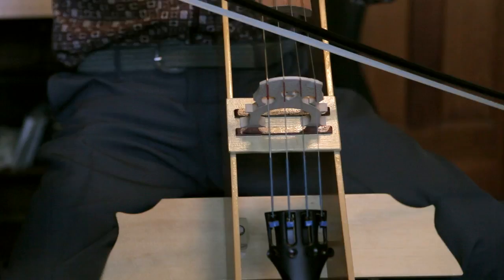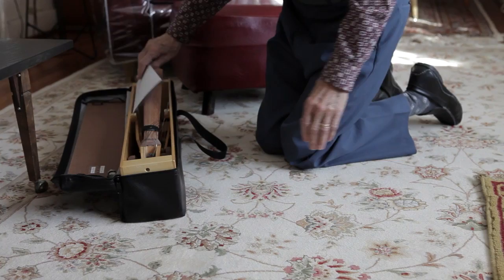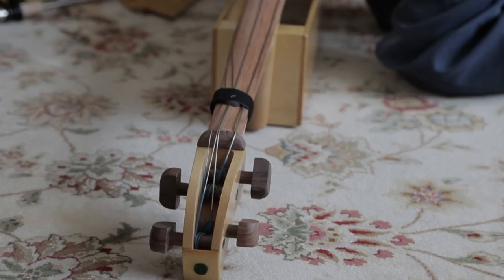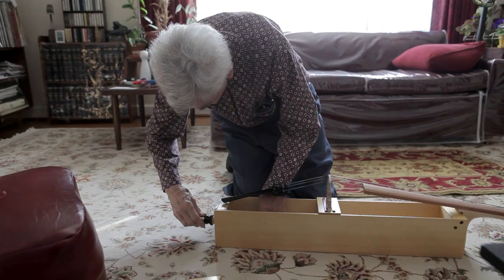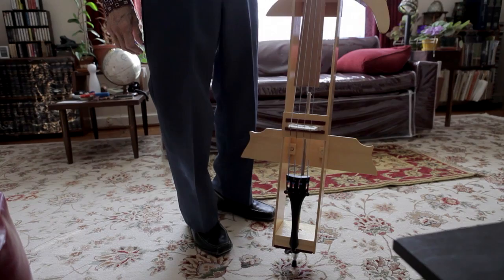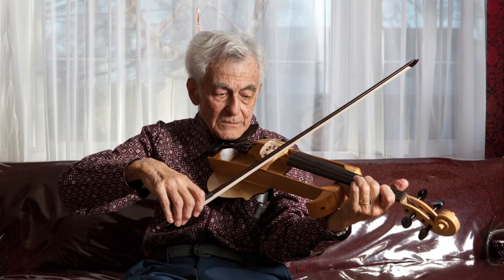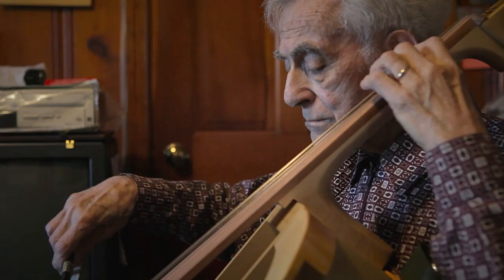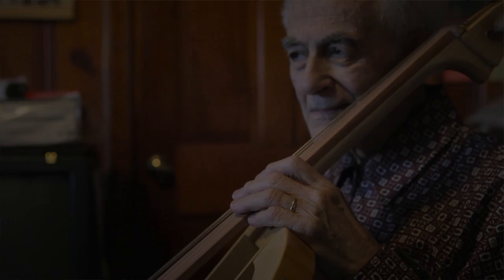The Practicello | INVENTORS | PBS Digital Studios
Cello players who travel usually have to buy an extra airplane seat for their instrument if they want to do any practicing while they're away. To get around that, Ernest Nussbaum has invented a collapsible cello that fits in the overhead bin. It lacks the full body of a proper cello, so it's not very loud, but that's a feature, not a bug, since it means you could practice in a hotel room without disturbing your neighbors.

'Inventors' is a series of portrait videos by filmmaker and photographer David Friedman, chronicling the work of contemporary inventors from all walks of life. It offers rare glimpses into the inspiration for their creations, which range from the first digital camera and first video game console to a drive-able amphibious ice-fishing vehicle.